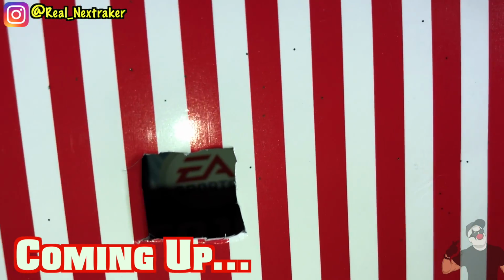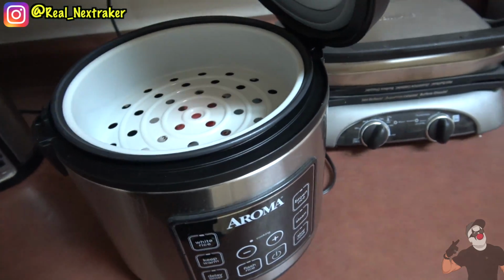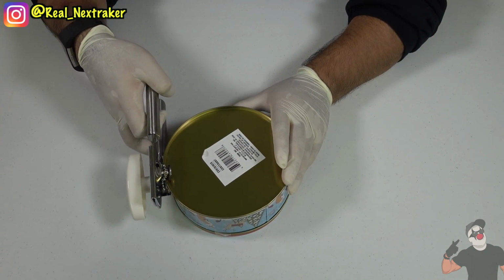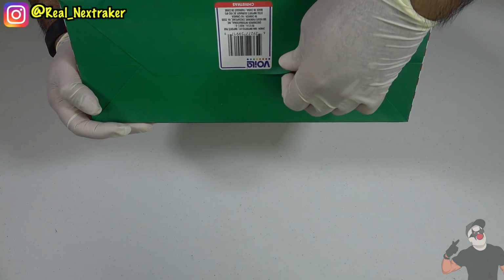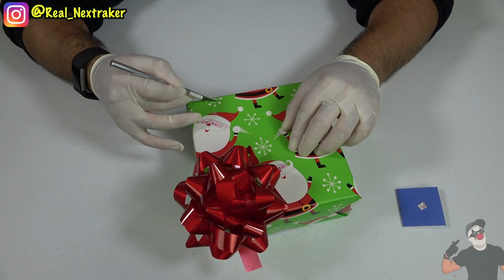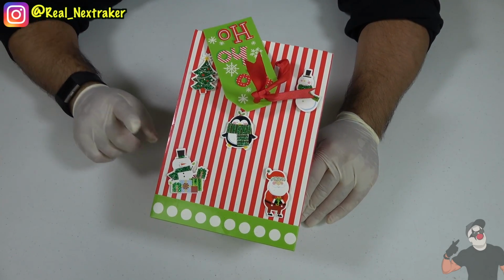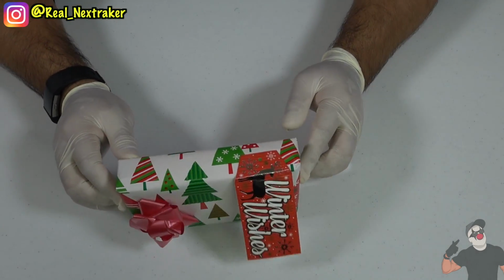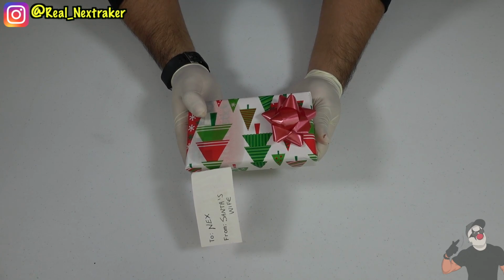5 Ways To Sneak Peek At Your Christmas Presents: PART 2 - Christmas Life Hacks | Nextraker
These are 5 clever ways you can easily sneak a peek at your Christmas presents this year!

About Me:
Hey there pranksters,  for those of you who just barely found my channel let me tell you a little about it Well my name is 'NEX' and I started this channel back in the fall of 2008 mainly posting DIY tutorials on how to do simple household pranks and hacks. The main purpose of this channel is to teach you new fun tricks you can do on your spare time!

I started this channel when I was 19 years old, back then Youtube was way different but I managed to hang in there and produce videos for you guys, I love what I do and I get to be creative and share it with the world. Yes I do wear a mask in all of my videos because I prefer to remain anonymous and portray a mysterious character that will always keep you guessing what will happen next.